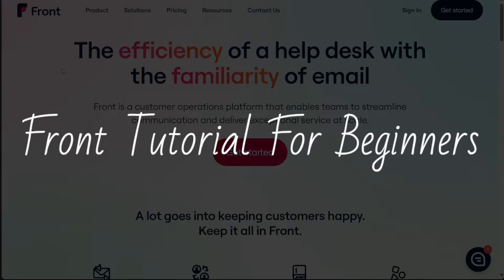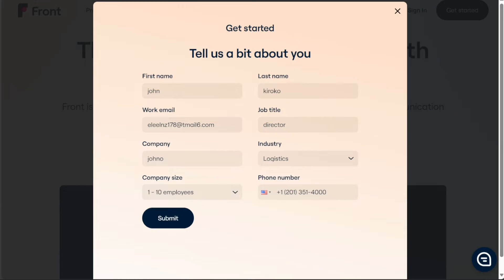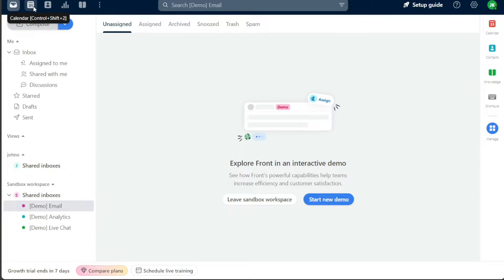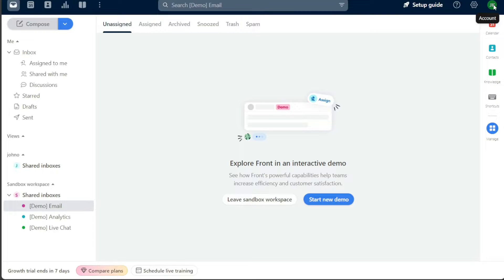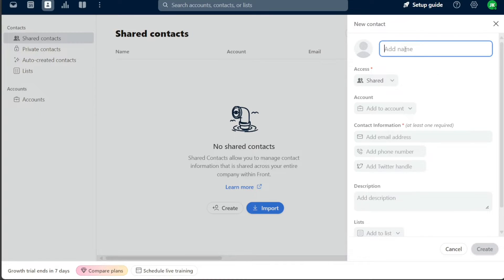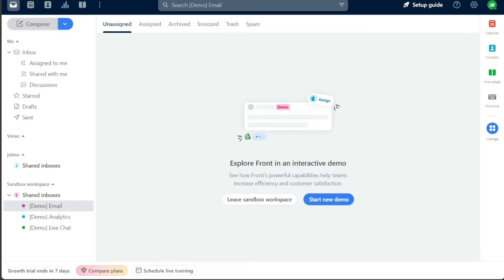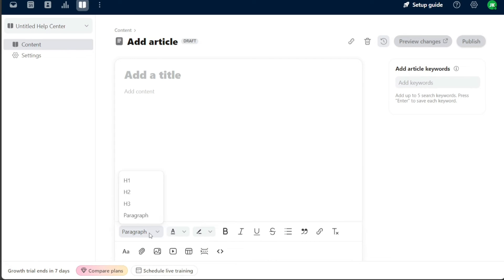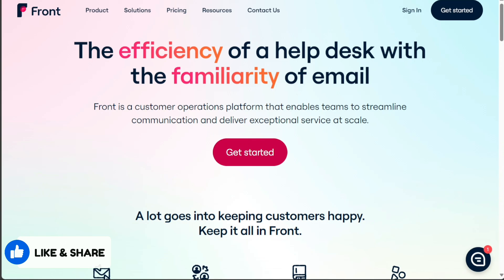Front Tutorial For Beginners | How To Use Front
This is my video tutorial on Front for beginners. I cover the most basic functions.

How To Use Front - Front Tutorial For Beginners